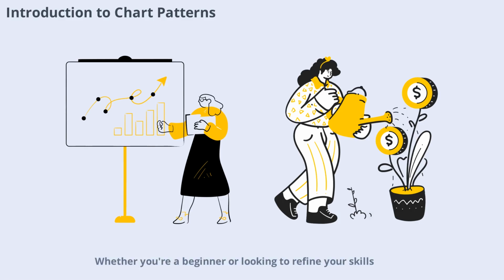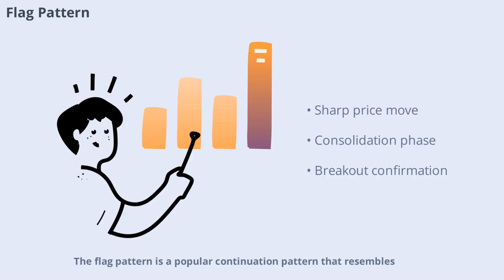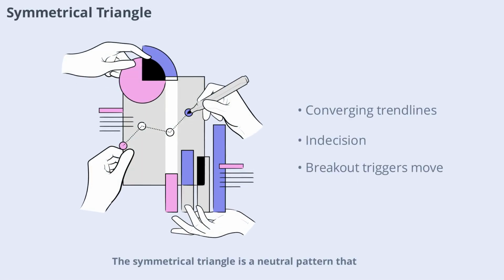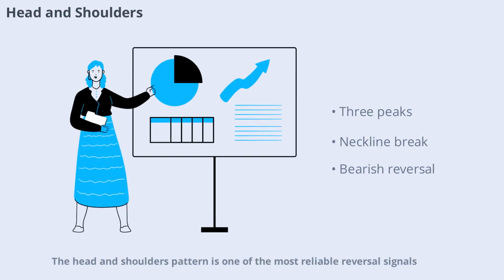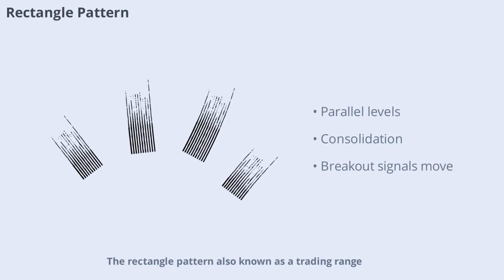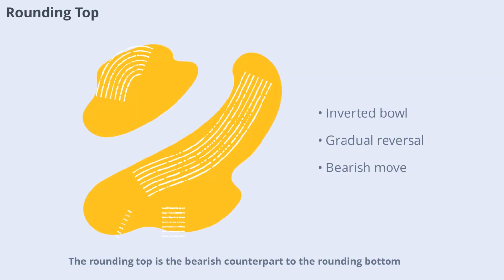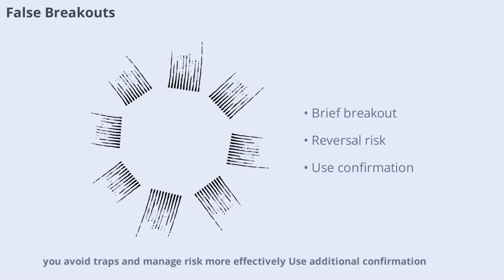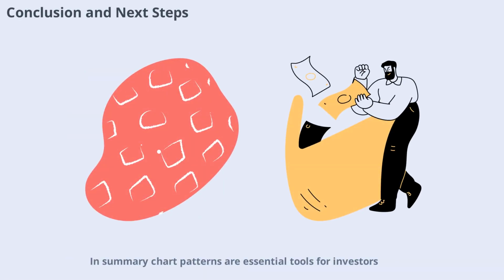Chart Patterns in Investing Explained Simply (10 Minutes)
Chart Patterns in Investing explores the visual representations of price movements in financial markets and how they can inform investment decisions. In this video, we delve into the most common chart patterns, including head and shoulders, double tops and bottoms, triangles, flags, and pennants. Learn how these patterns are identified, their significance in predicting future price movements, and how traders use them to formulate strategies. We’ll also discuss the importance of volume analysis and other indicators that can complement chart patterns for more robust trading decisions. Whether you’re a beginner looking to understand technical analysis or an experienced trader seeking to refine your skills, this guide offers valuable insights into the world of chart patterns in investing. Watch now to enhance your understanding of how to interpret and utilize chart patterns effectively!